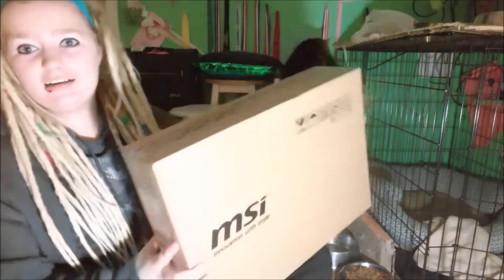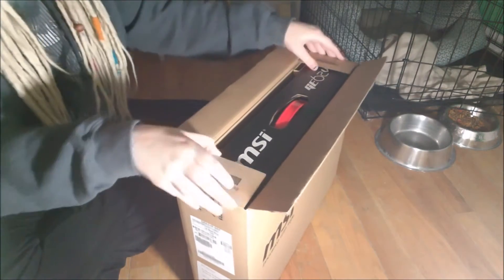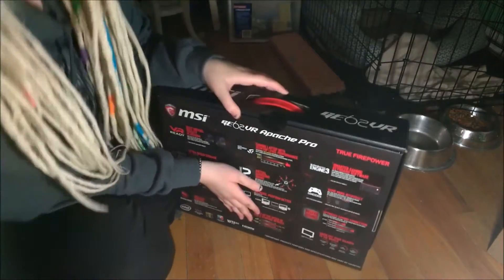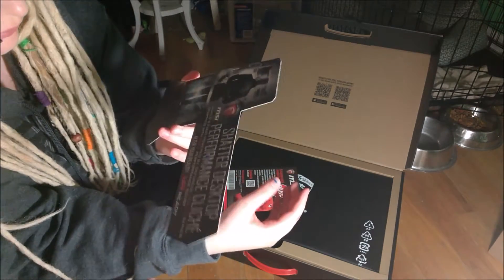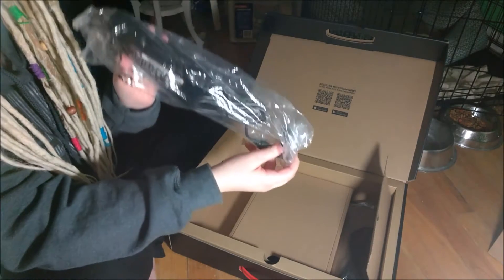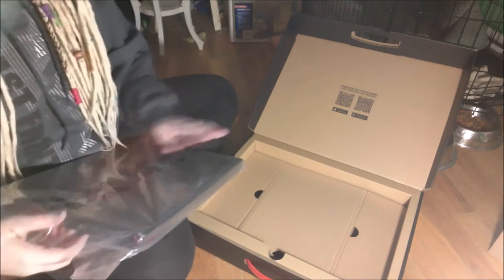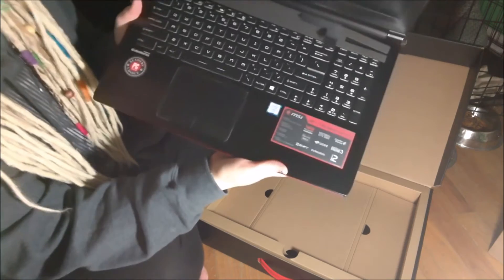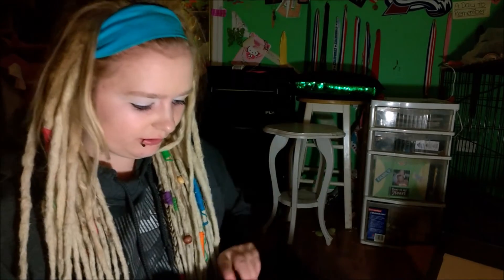My new laptop unboxing! msi GE62VR apache pro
msi GE62VR apache pro 15.6" laptop

If you liked this video, let me know! I am super excited to start using this computer!:)

Sorry about the strange lighting, I moved my lamp to the floor because I thought it would help, but it didn't D: